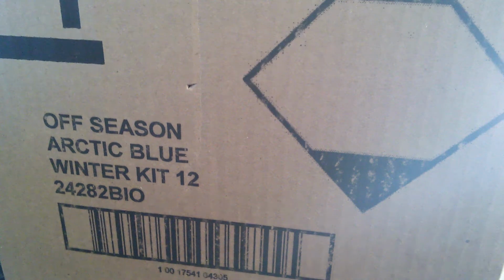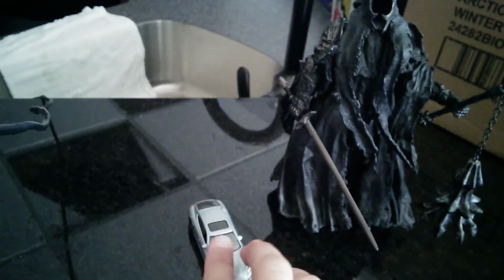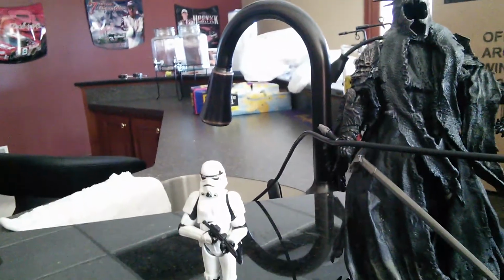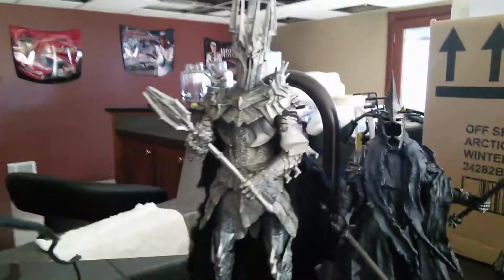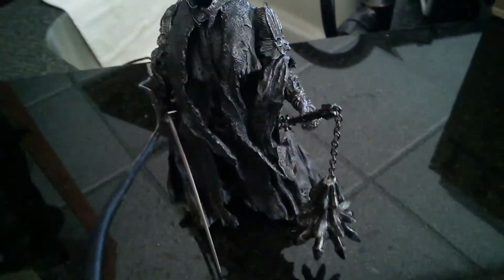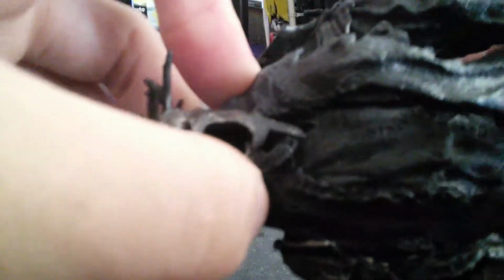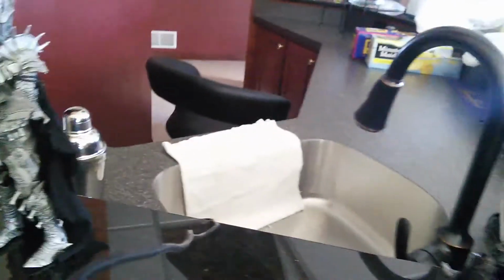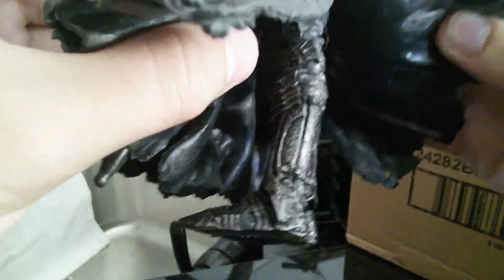Lotr witch king review